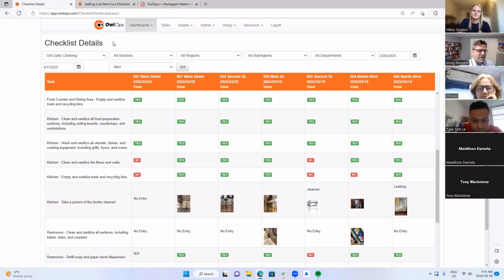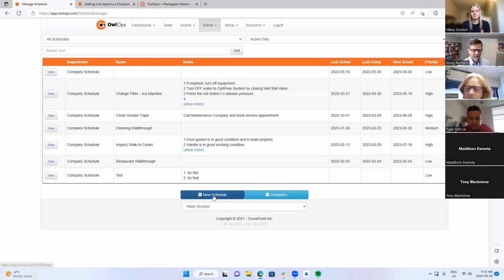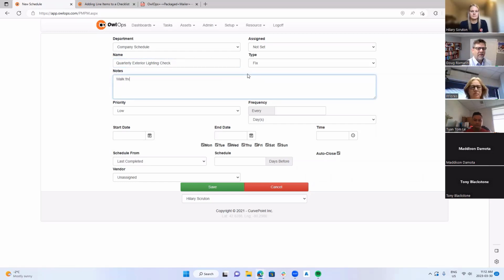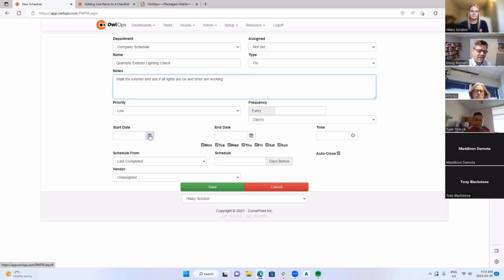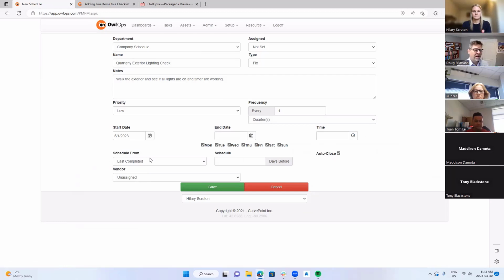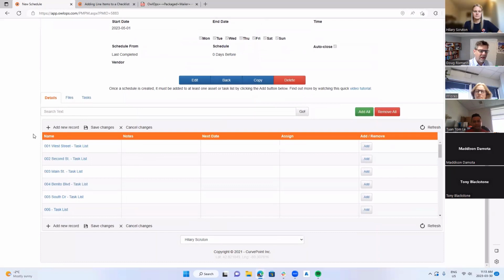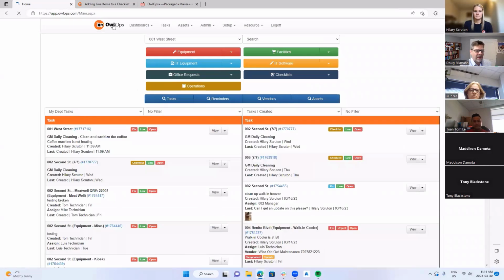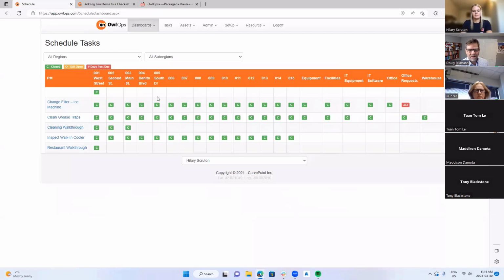2023 March Q&A - Scheduling Tasks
Walkthrough of scheduling tasks or preventative maintenance and cleaning. Whether health and safey, licensing, or any other repetitive work, let OwlOps add it to your calendar.